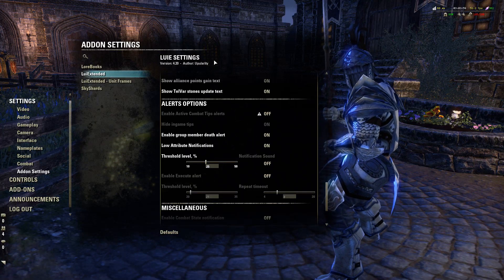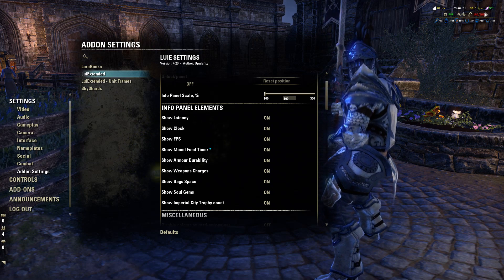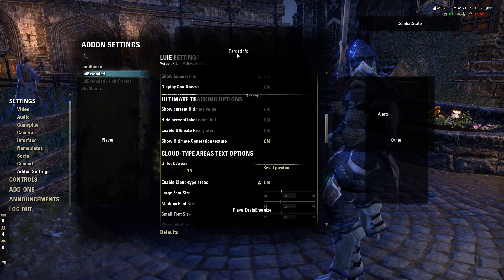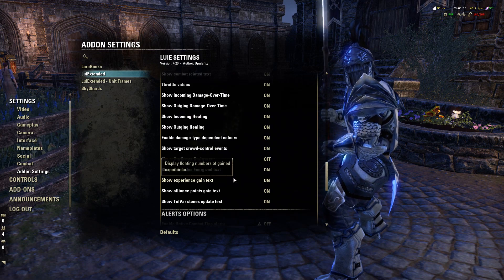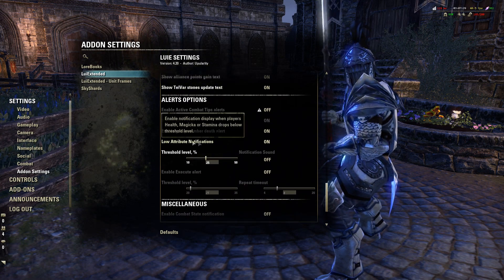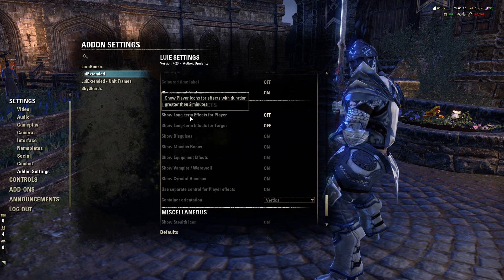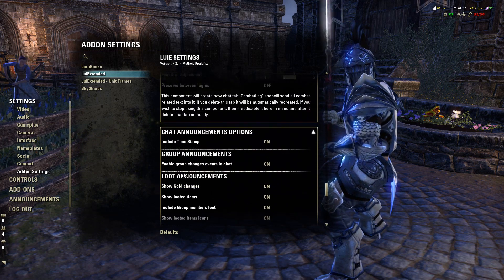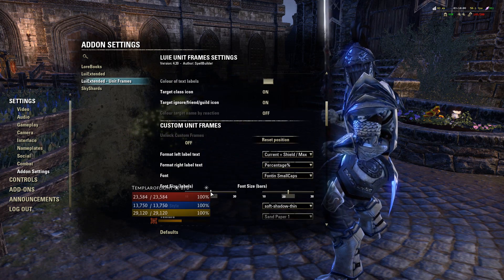ESO l My addons, LUI Extended, my settings & how to set it up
Because many people kept asking what addon I am using and how I have it setup I made a video on it covering everything, how I have it setup & how to adjust it if you want to modify and optimize it to your own preferences.